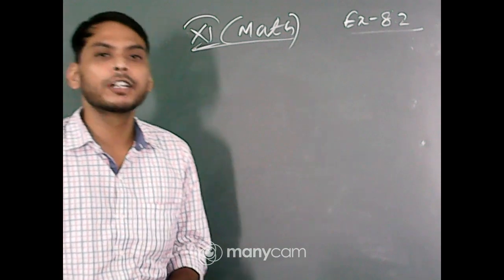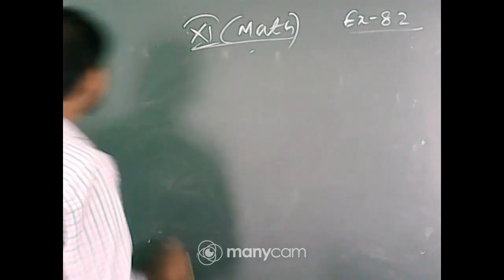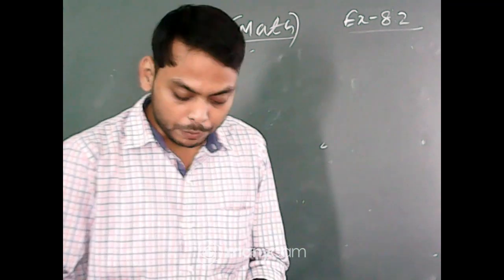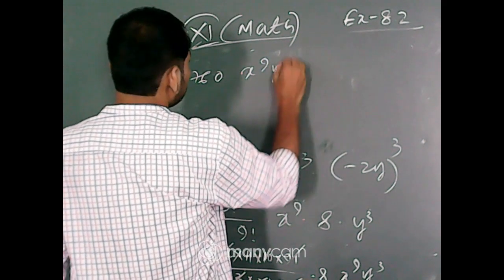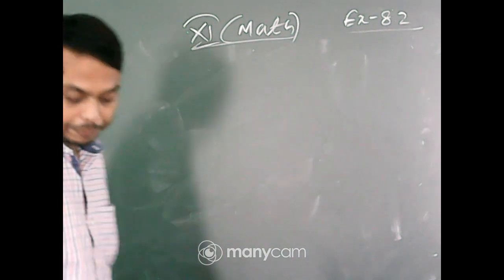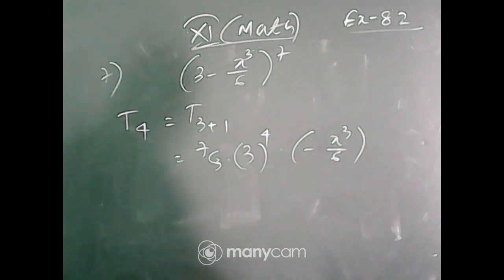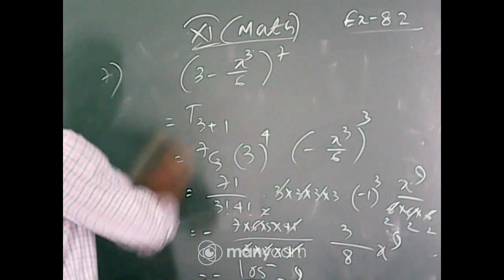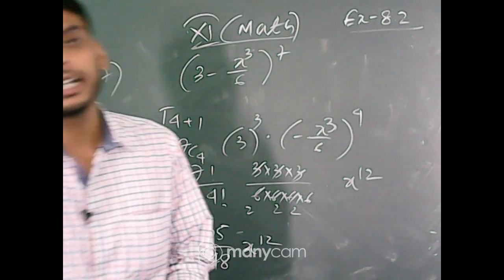CLASS XI MATHEMATICS LIVE